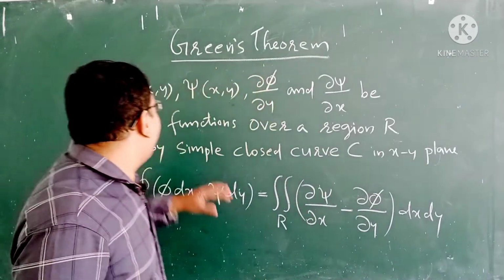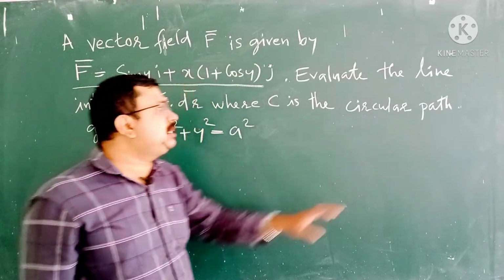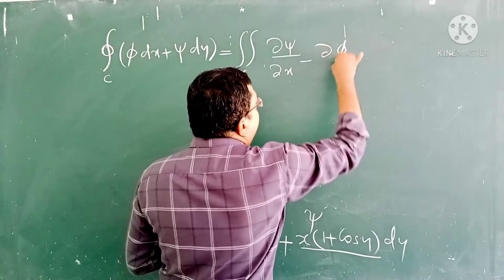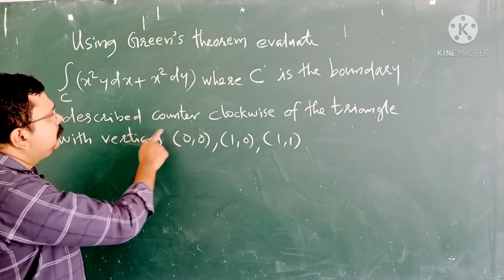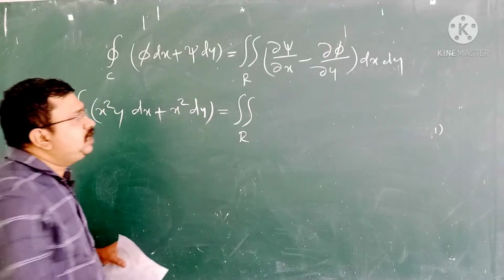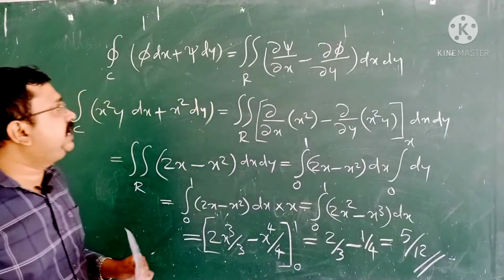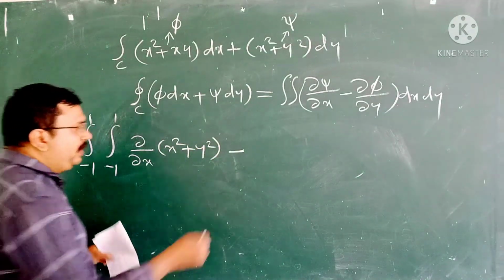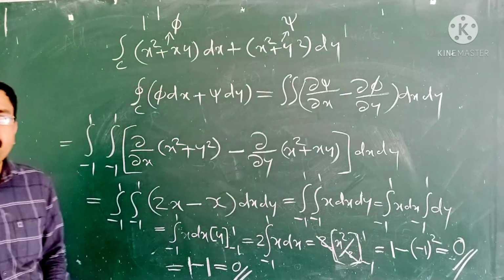Green's Theorem for a plane -Maths class by M A Shamnad